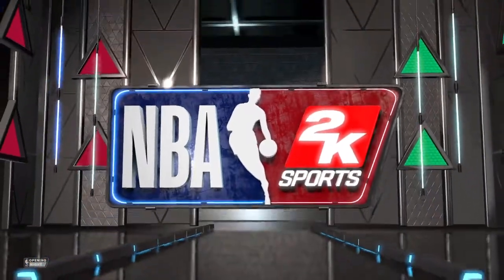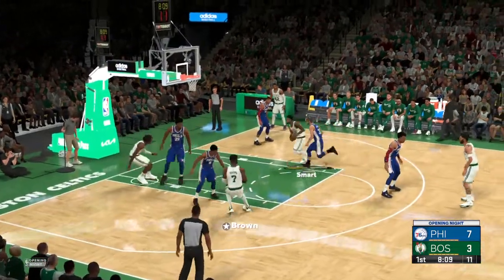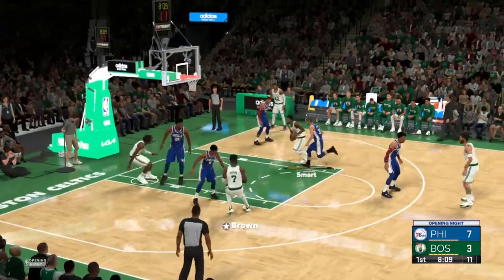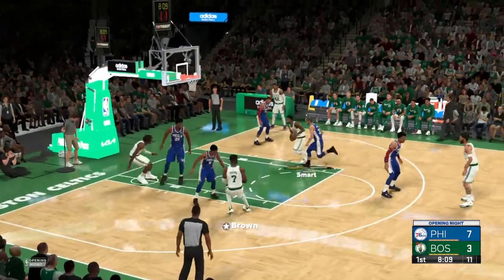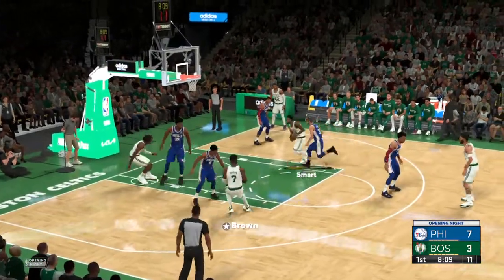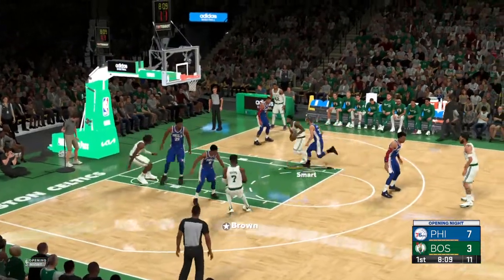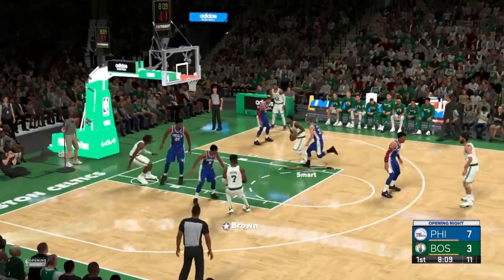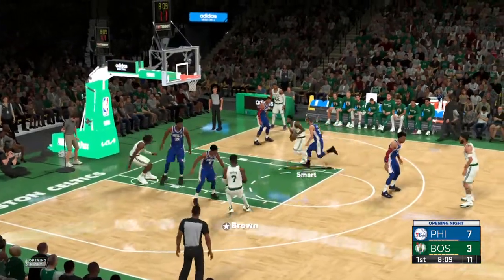76ers vs Celtics NBA 2.0 Opening Night